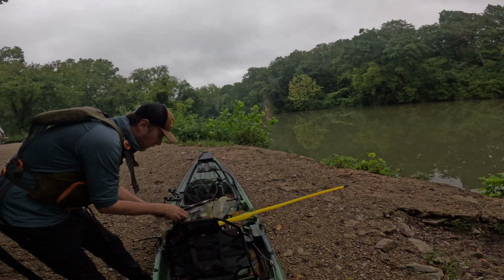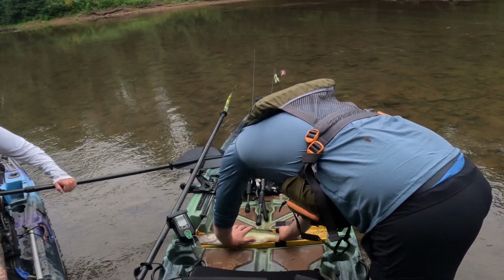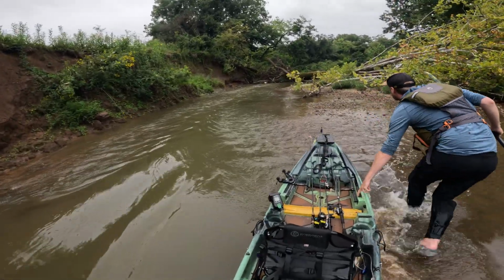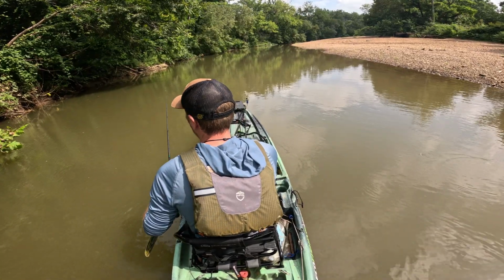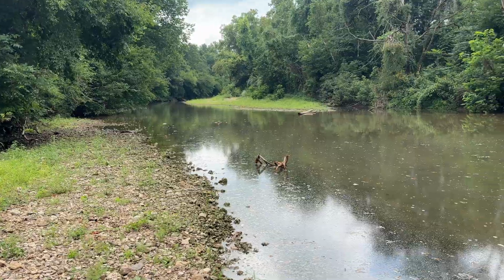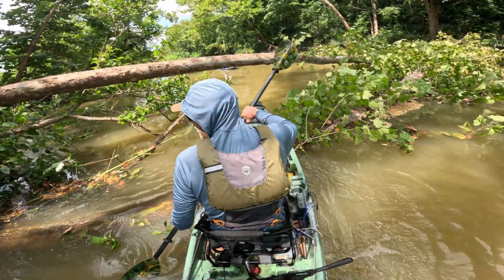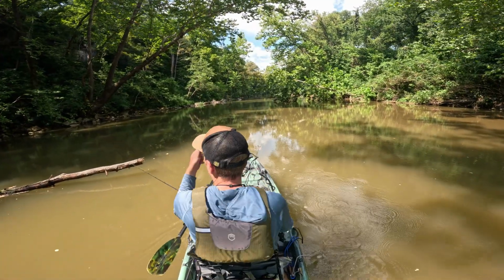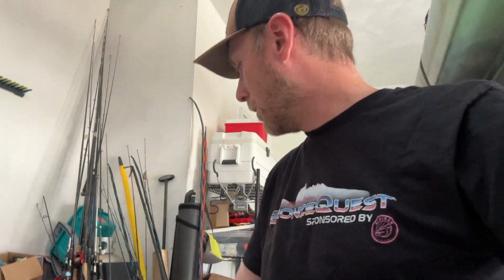Skinny Water GIANTS on Weird Lures! (New PB)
Skinny water + new gear = big bass! Weird day of fishing the river, including an encounter with the Sheriff Deputies...

KastKing Skeet Reese Combo (ILKKAF10 to save 10%)

0:00 – Picking out some Weird Lures
1:15 – Portage / Rats for Smallies
2:10– The Main Lure for Today
3:15 – GIANT on the rat??
6:50 – BIG problem in the river
8:40 – Another Giant
11:19 – Weird Encounter on the River
13:56 – Shooting a Dam to catch another giant
16:20 – Things are getting tough
20:10 – ending on a high note/ new kayaks coming
21:16 – Recap of the NEW gear we used